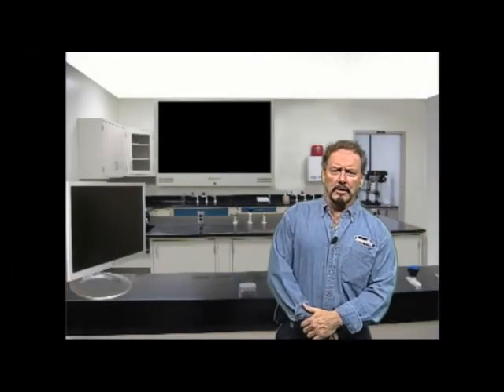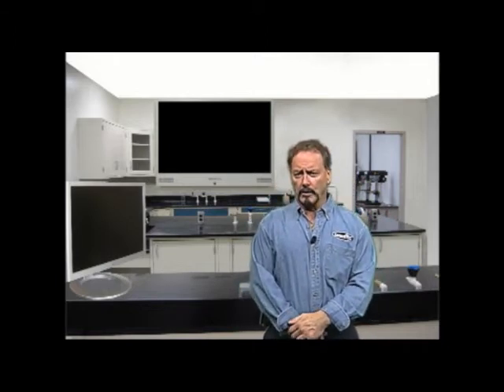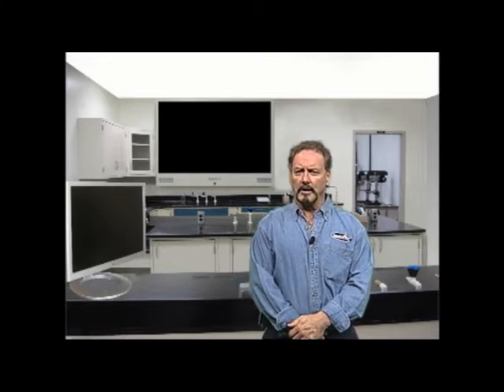SpaceTEC Materials and Processes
SpaceTEC Readiness Course - Materials and Processes